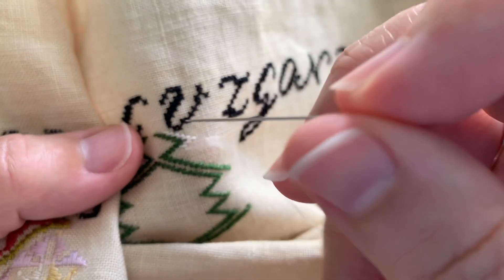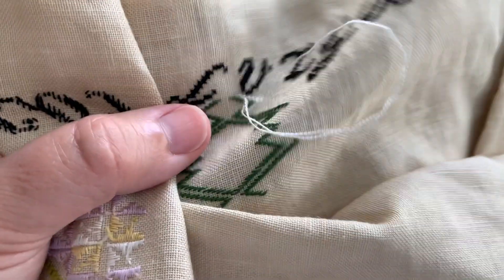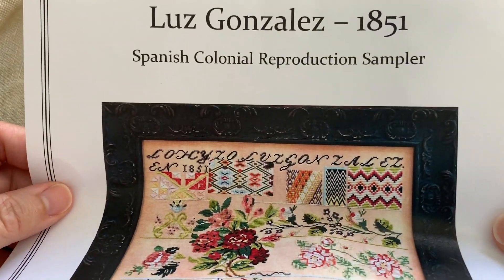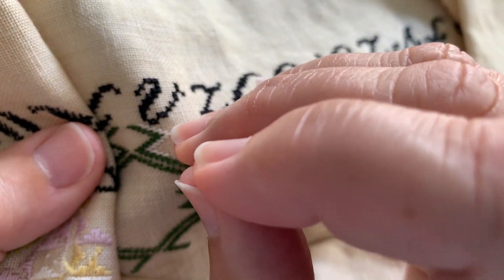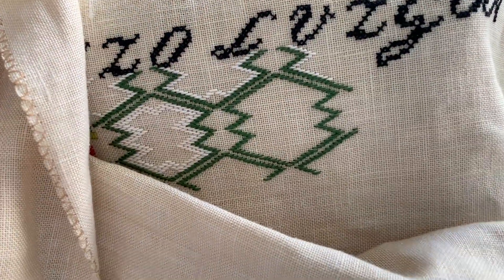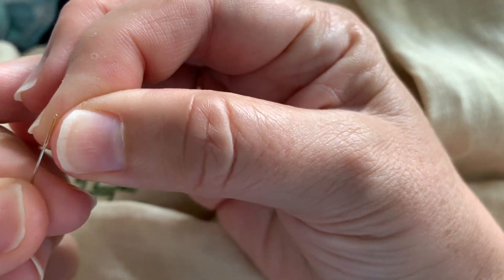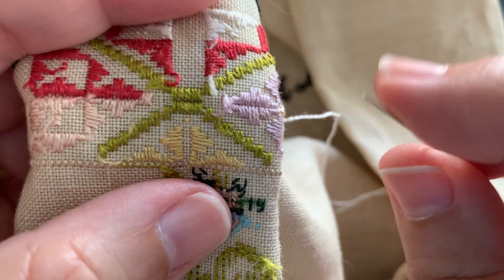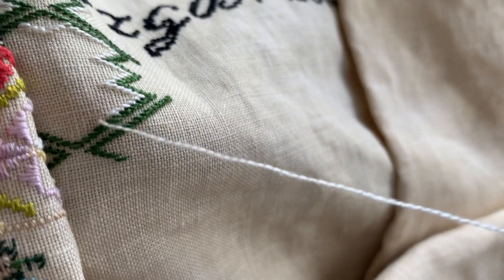Jan Hicks Creates - Cross Stitch with Me - Luz Gonzalez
In this stitch with me, I'm working on one of the satin stitch sections in the Luz Gonzalez Spanish Colonial Reproduction Sampler by Samplers Remembered. What are you working on?